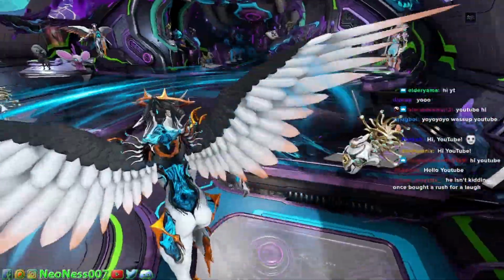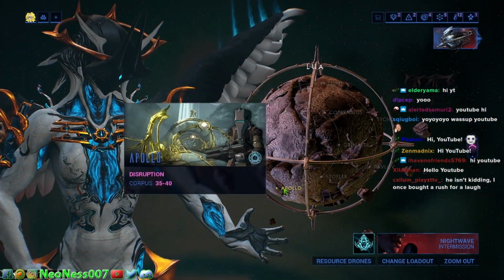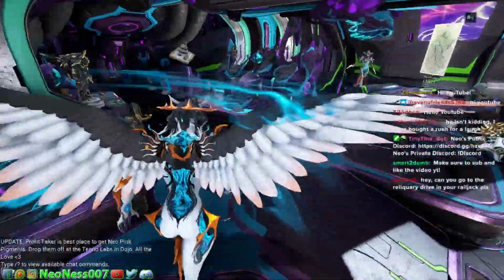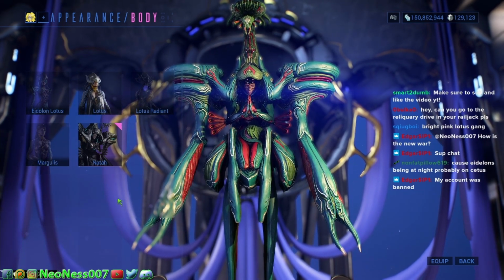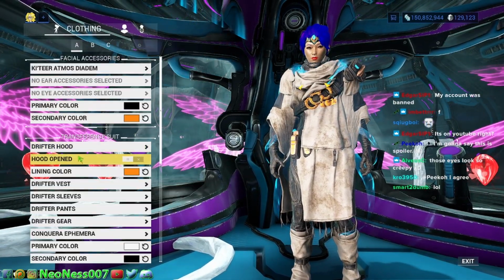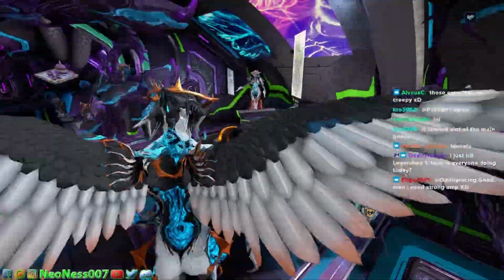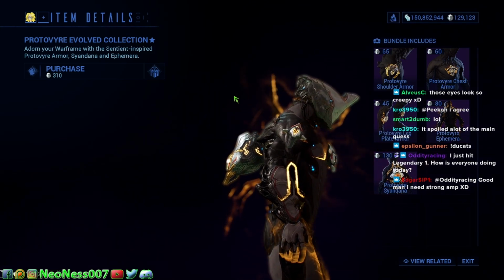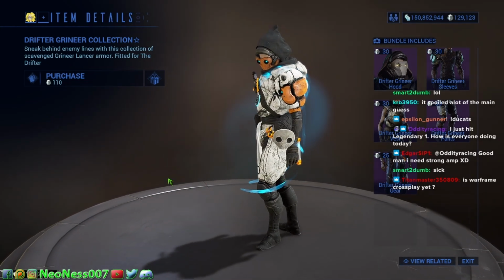Warframe New War Items, Harrow Prime Relics & Cosmetics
This video does NOT spoil the New War story. However you will see some things from the quest.

Warframe gameplay everyday on my streams, and a beginners guide for almost everything can be found on this Youtube channel. This video was made after The New War update and before the Duviri Paradox release

0:00 Intro
1:03 Harrow Prime Relics
1:35 Scrouge Prime Relics
1:46 Knell Prime Relics
1:54 Where to Farm Harrow Prime, Knell Prime, Scourge Prime Relics
2:31 How / Where to Farm Caliban
3:38 How to Customize your Lotus
4:56 How to Customize your Operator / Drifter
6:41 The Sirocco
7:43 Amar, Boreal, Nira Mods
8:23 How / Where to get the Korumm, Nepheri, Verdilac
9:03 Protovyre Collection
9:20 Sentient Skins for Mesa & Volt
9:38 Kerulyst Sentinel Skin bundle
9:53 Narmer Shawzin
10:14 Drifter Grineer Collection